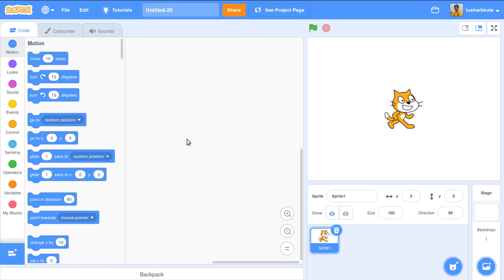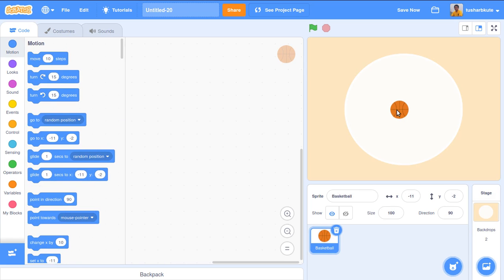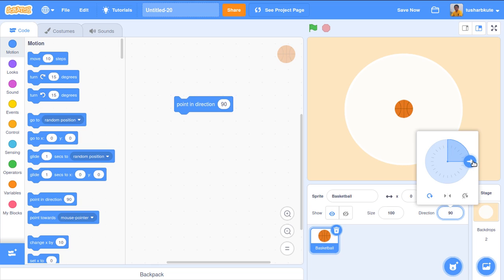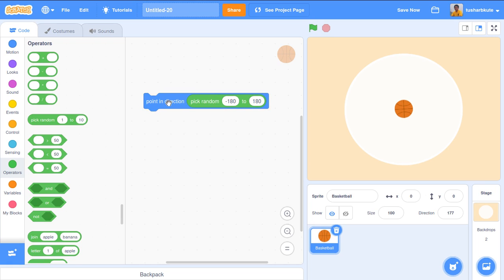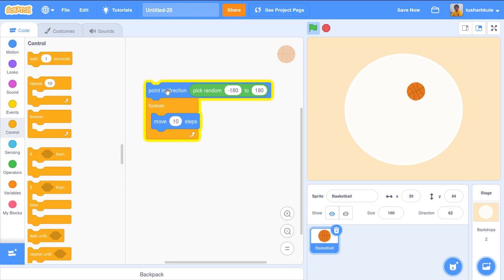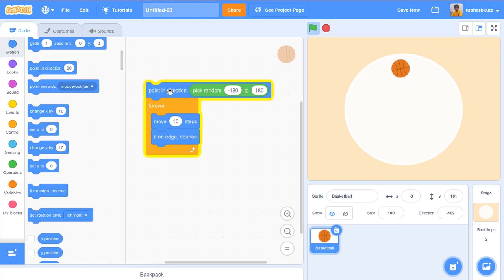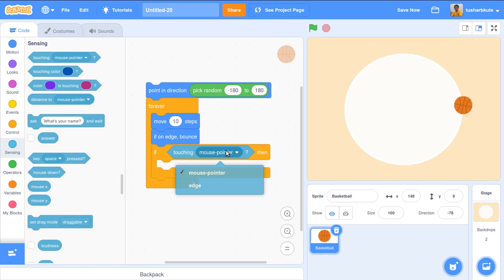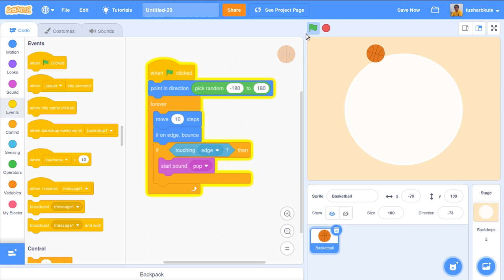Coding for Kids 23: Bouncing Ball Animation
Platform: Scratch coding.